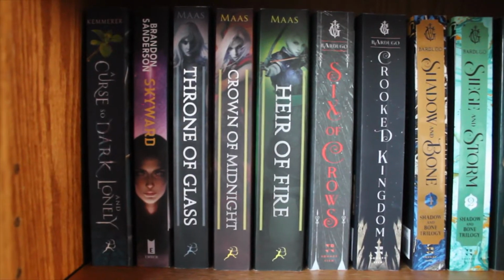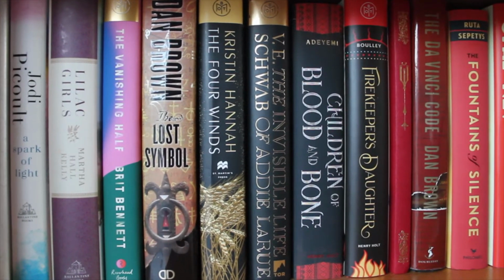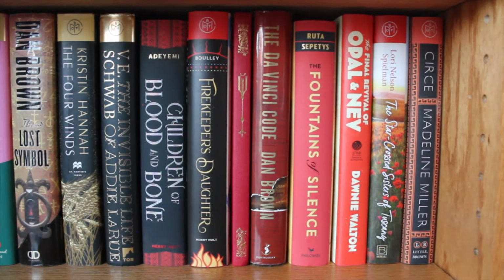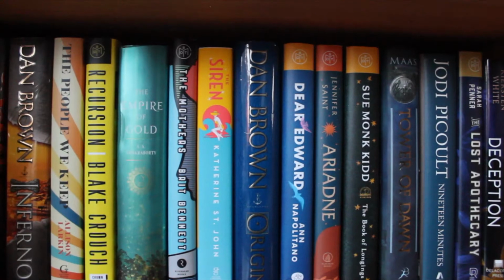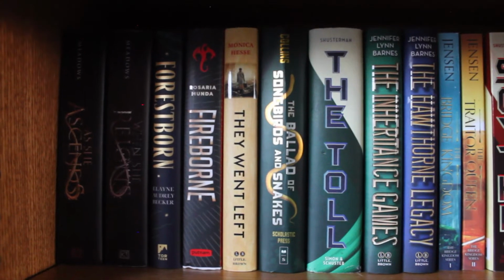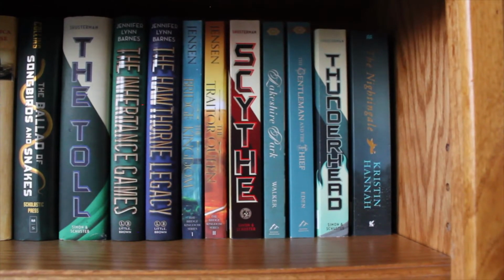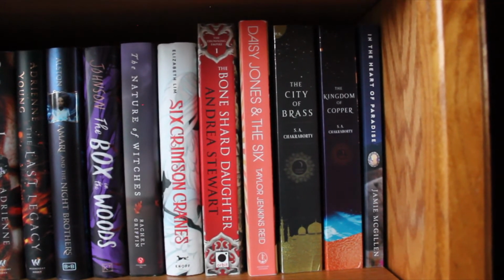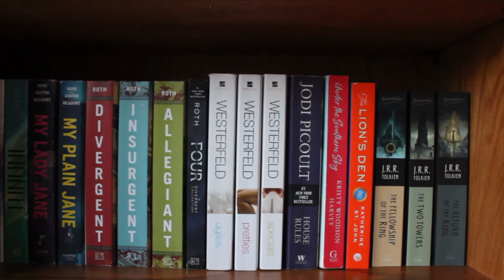bookshelf tour | the magical reader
see every book on my main book shelf and get mini reviews of over fifty books! let me know what i should read next in the comments.